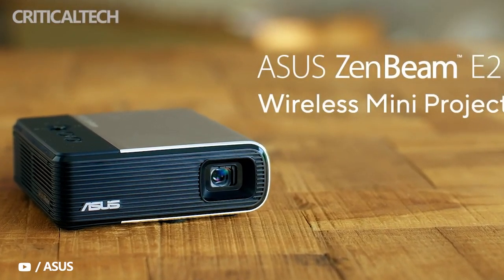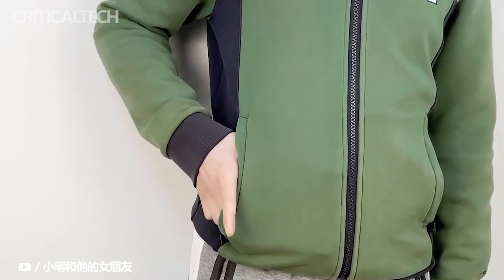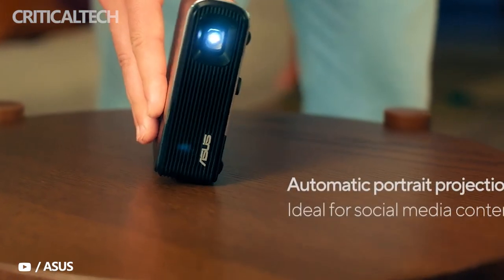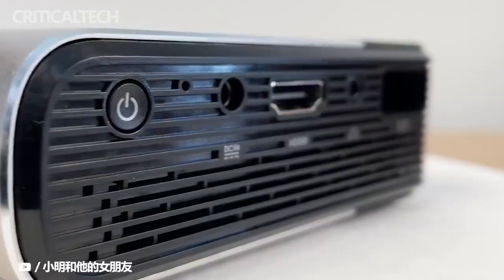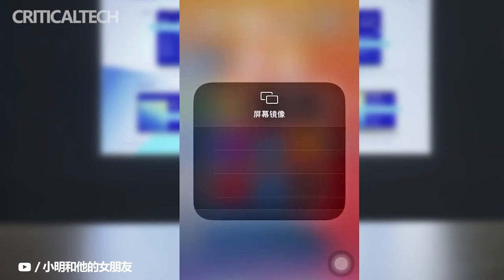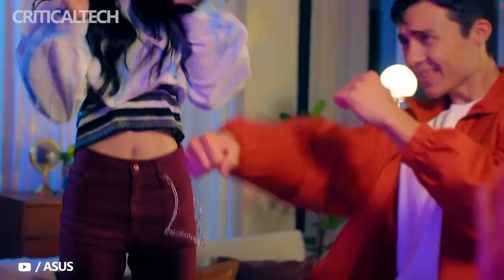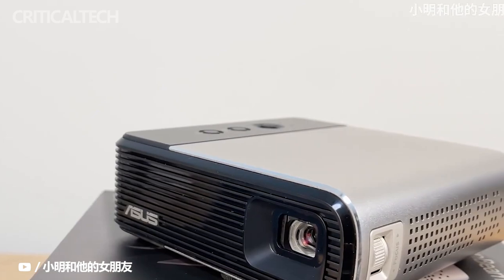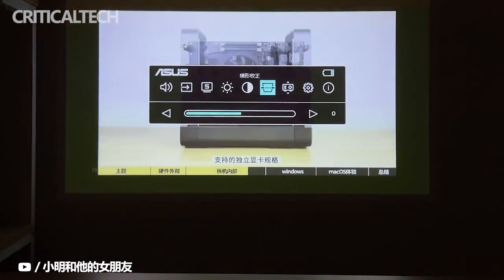ASUS ZenBeam E2 | Compact Auto Portrait Projector (2022)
ASUS has unveiled its new ZenBeam E2 wireless projector in a compact package.

The projector can display images up to 100 inches diagonal, WVGA (854×480p) resolution, 16:9 aspect ratio and a maximum brightness of 300 lumens.

The built-in G-sensor is responsible for the Auto Portrait function. It automatically detects the position of the projector and switches the picture between horizontal or vertical orientation.

ASUS ZenBeam E2 supports wireless projection with Android, iOS and Windows 10 devices. The gadget is equipped with a 5-watt speaker with ASUS SonicMaster technology. Of the ports, it has HDMI and USB Type-A.

The price and date of the start of sales are not yet known.